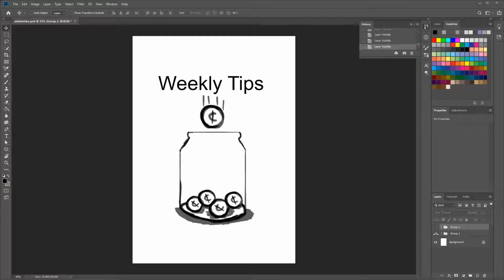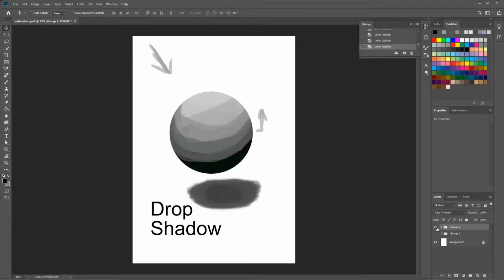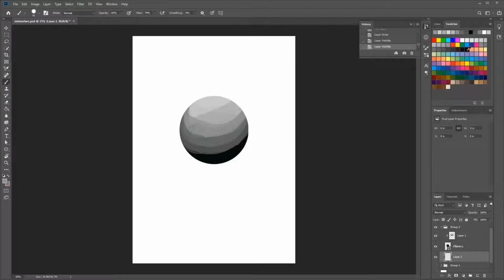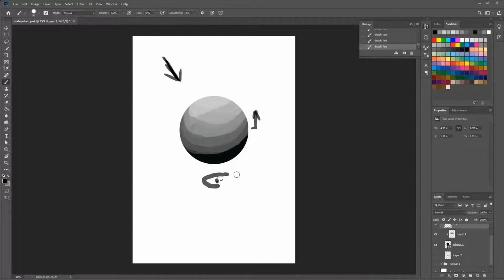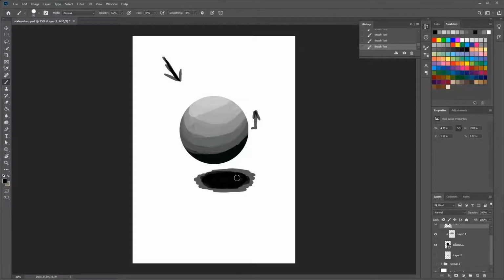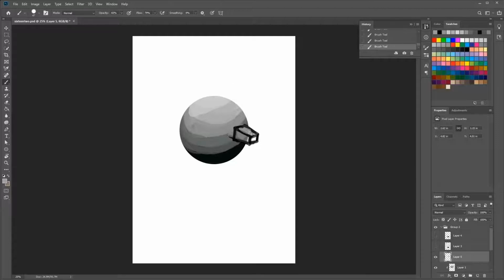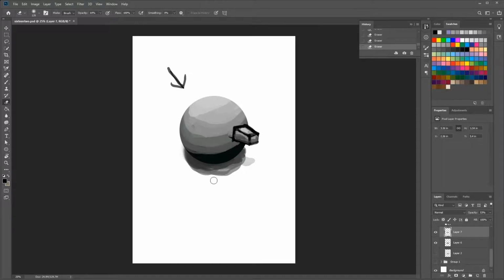The magic in drop shadows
Heya and welcome to weekly tips. In this video I Go over drop shadows and how to add them to your work. Drop shadows can make an object or character feel like there in the scene. they can add that little magic you need. Hope you learned something new.If you use drop shadows or only just learned about it let me know down in the comments.